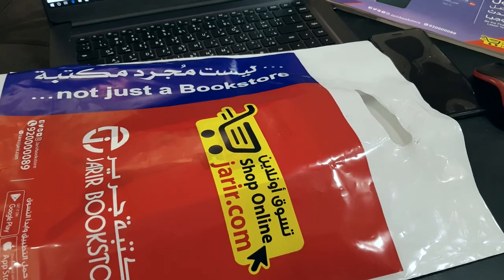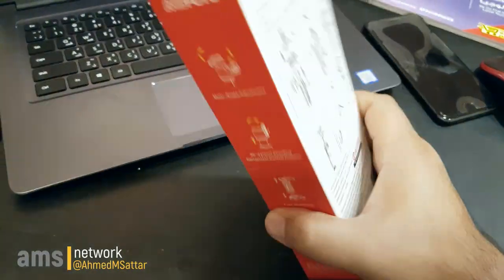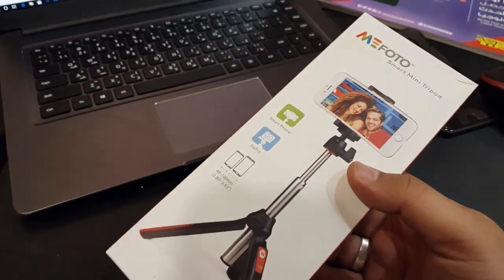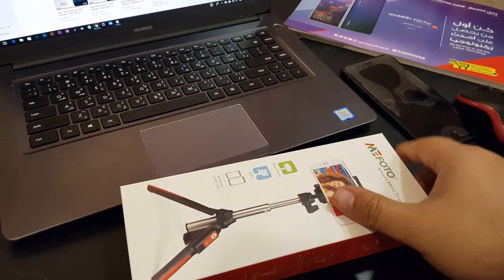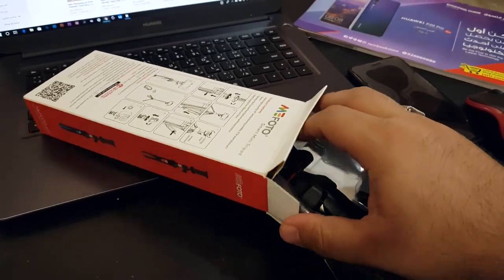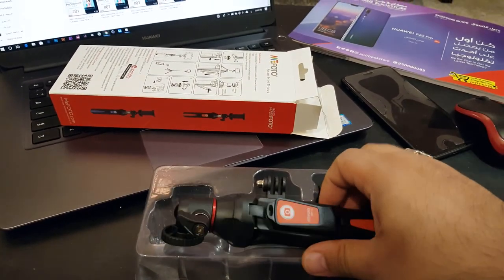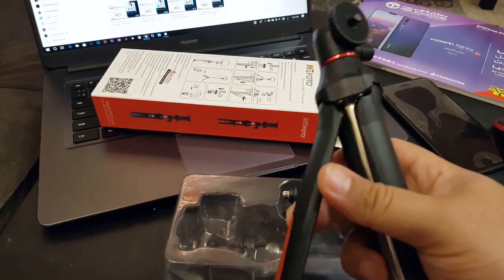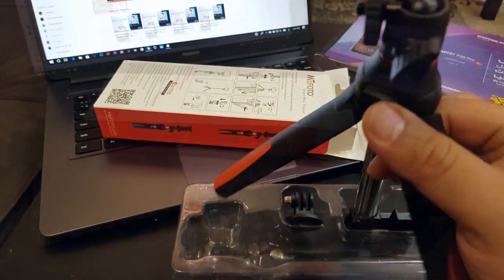MeFoto Tripod Unboxing & Review | مراجعة وفتح صندوق ارخص ترايبود للجوالات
اليوم مع مراجعة وفتح صندوق ارخص ترايبود او حامل كاميرا ثلاثي للجولات

الترايبود باسم MEFOTO Smart phone

مميزاته :
- خفيف الوزن
- يعمل على جميع الجوالات
- سعر رخيص
- ريموت منفصل لالتقاط الصوره من على بعد عن طريق البلوتوث
- يصلح ان يكون مكتبي
- يصلح ان يكون عالارض
- يصلح ان يكون عصا سيلفي

عيوبه :
- يفضل لو يكون هناك بعض التطوير على الماده الخام المكون منها

رابط شراء الترايبود من موقع جرير